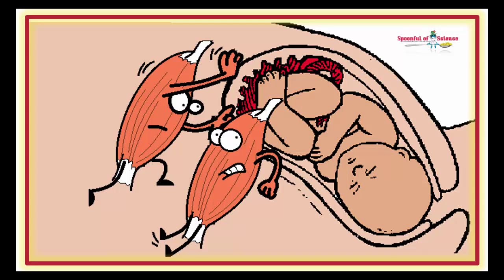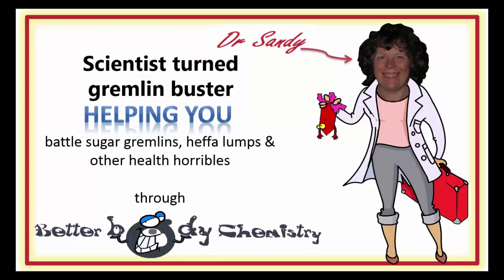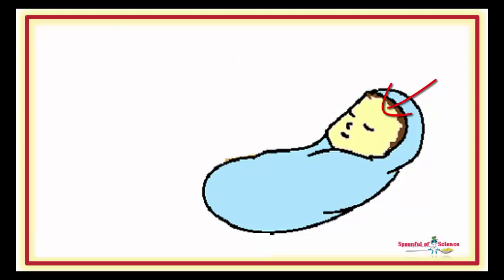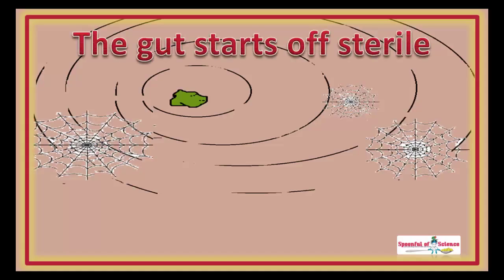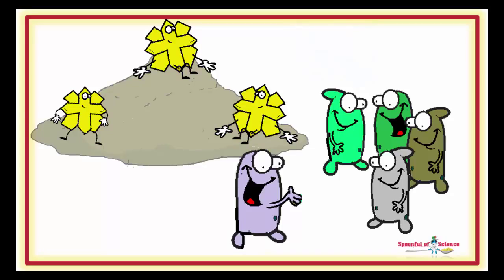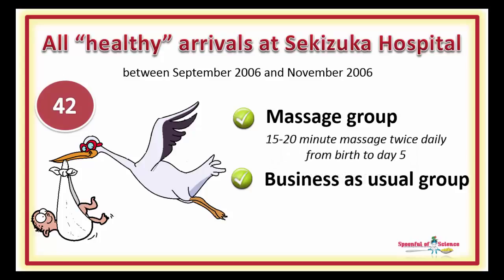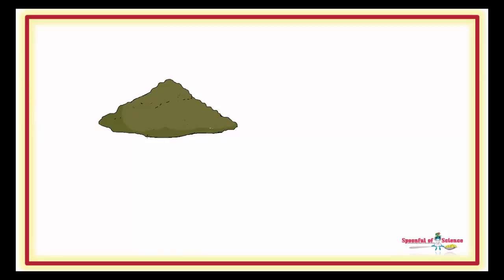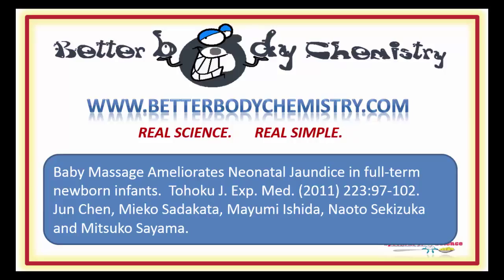How to avoid neonatal juandice in your newborn baby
All it takes to avoid neonatal jaundice is a tender touch

You can give your baby’s gut a helping hand with getting the sticky green meconium goo out, this will help your baby avoid neonatal jaundice.

01:13 Colostrum opens up baby’s digestive tract

01:58 Code YELLOW – when bilirubin spills over

02:47   The jaundice is expected

03:08 Pop baby under the lights

03:36 Unconjugating is done by gut bacteria

04:07 Acquiring gut bacteria

04:46    The trouble with phototherapy

05:50 Baby massage removes bilirubin

07:15 It stimulated stooling

07:53 More pooping, less bilirubin

08:09 Mom’s tender touch

09:06 Scientific reference

Leave your questions or comments below
Then you may enjoy this one – it looks at where the bacteria in baby’s gut come from